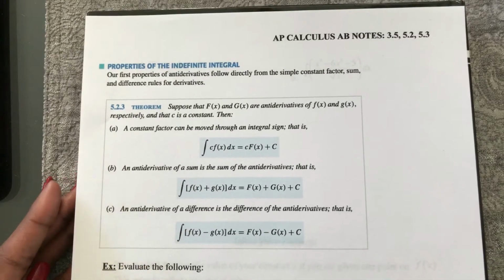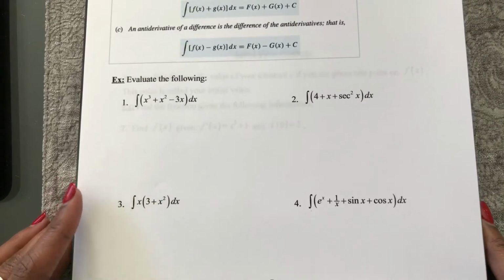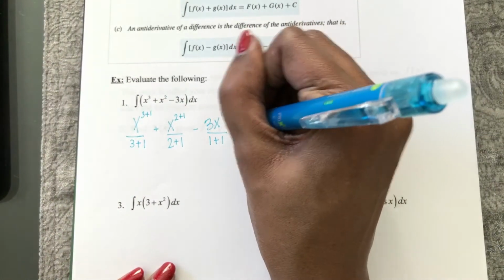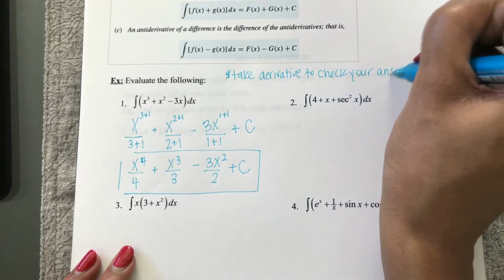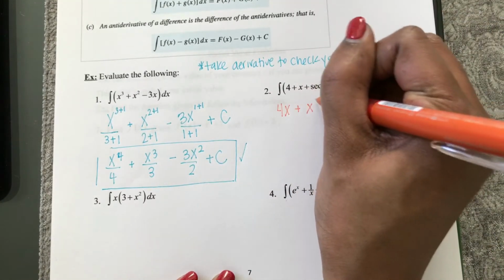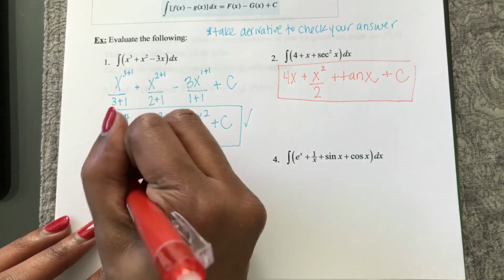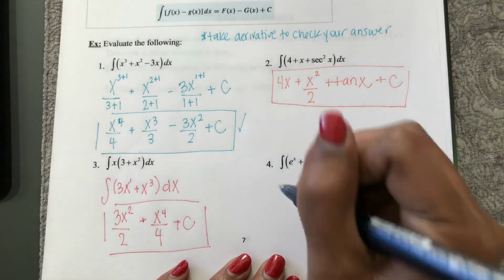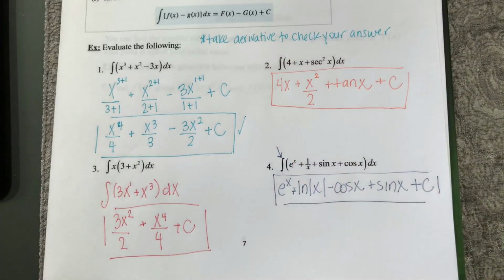5.2 2 edited